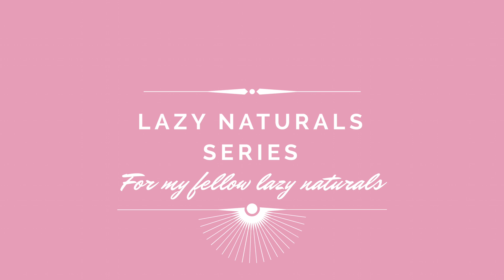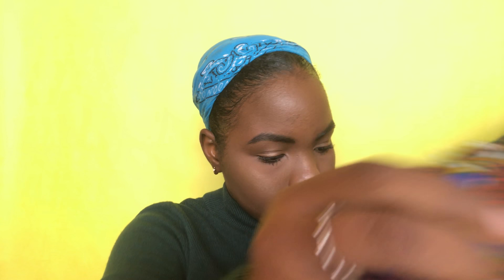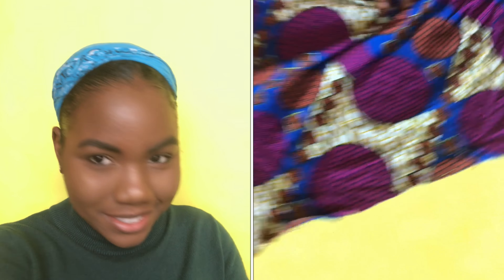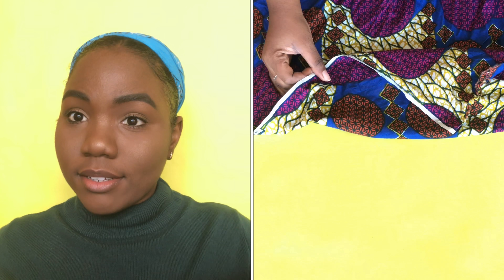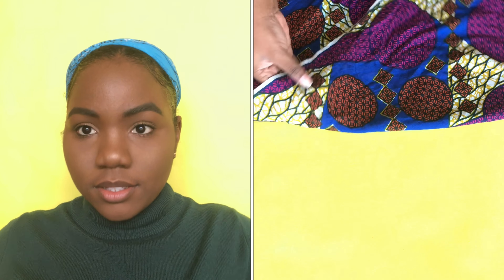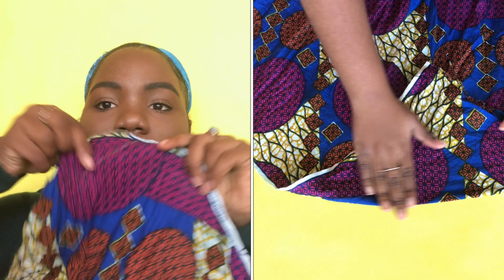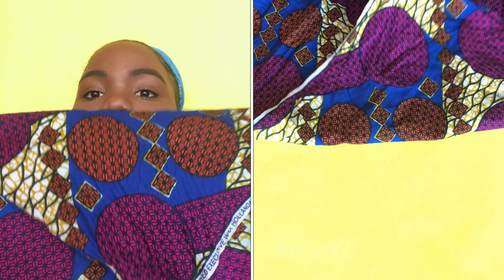3 EASY HEADWRAP STYLES | LAZY NATURAL SERIES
Hello, I'm pleased to introduce my "Lazy Naturals Series". Today I'll be showing you 3 simple, easy headwraps styles which I love.

I'm a lazy natural myself, so whatever is cute and easy is the way to go for me. Enjoy!

Fabric Dimensions: 38" x 47"

You can also try this with a scarf, might be thicker and heavier but it definitely does the job.